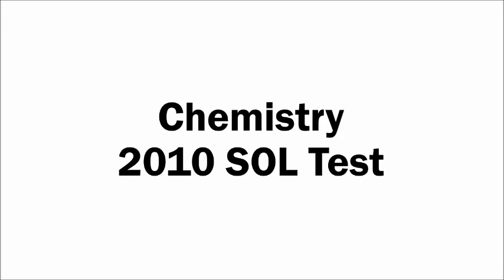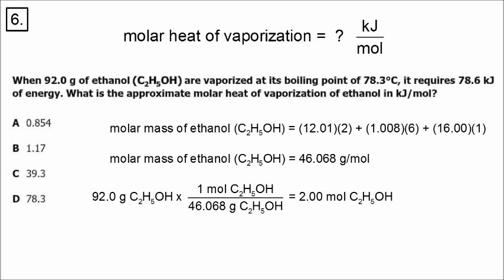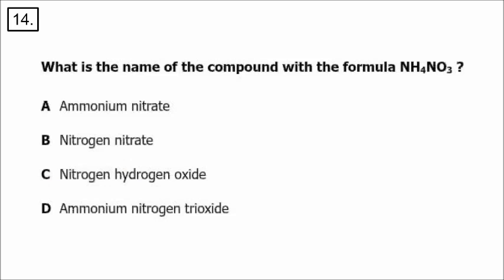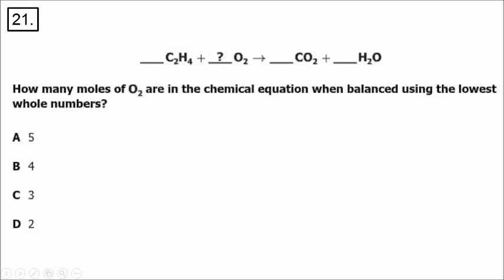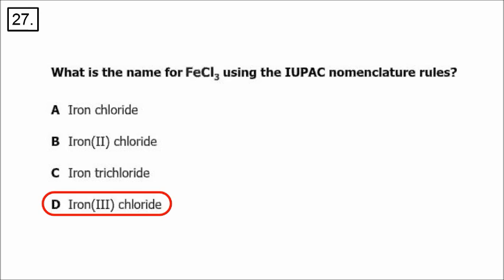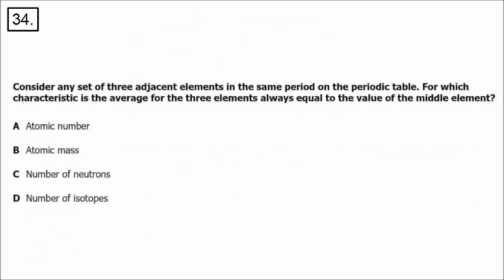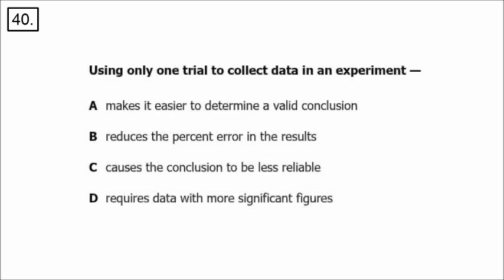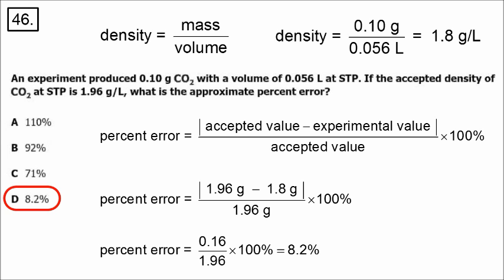Chemistry 2010 SOL Test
This video provides the answers and explanations for the 2010 SOL Test in Chemistry. A copy of the test can be found here: